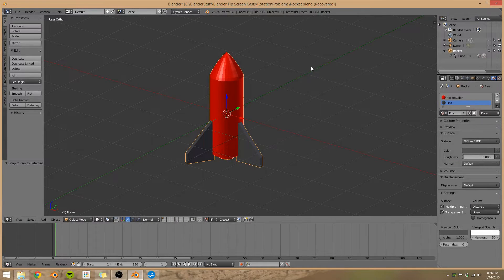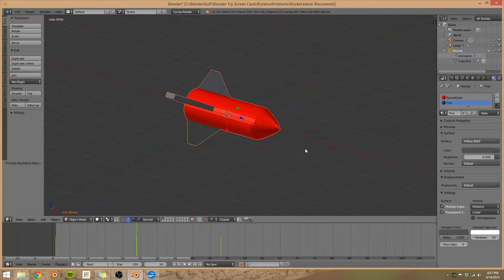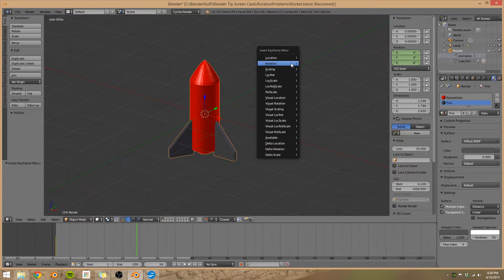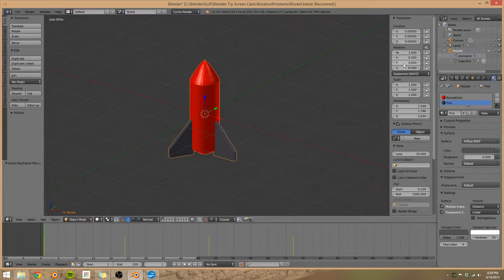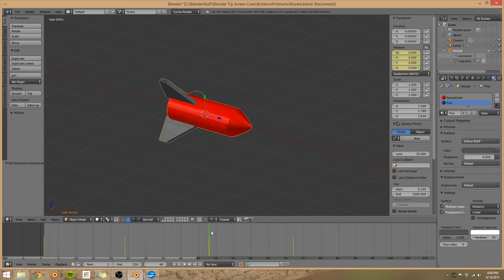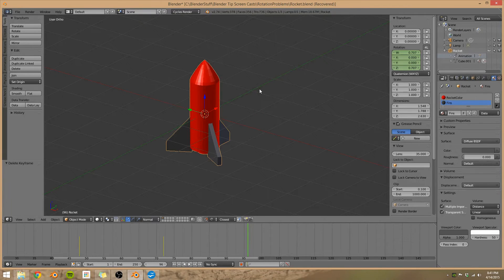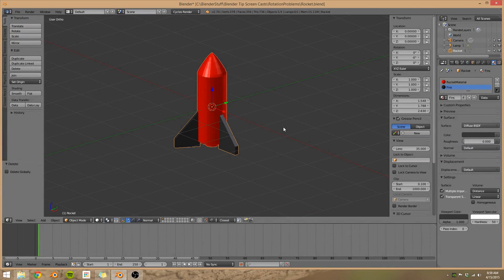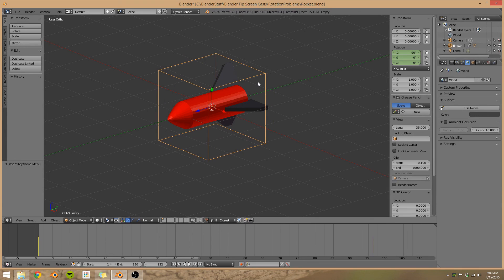Blender Tip: Rotation Modes Explained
This video explains the different rotation modes in Blender.  Most animators will want to stay with the default "XYZ Euler."  For further reading look up a concept called Gimbal Lock.